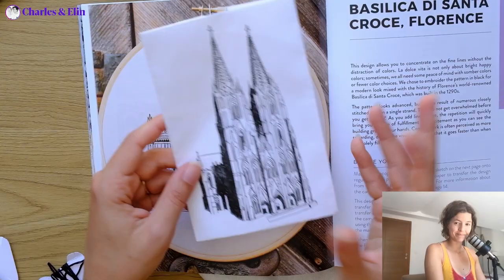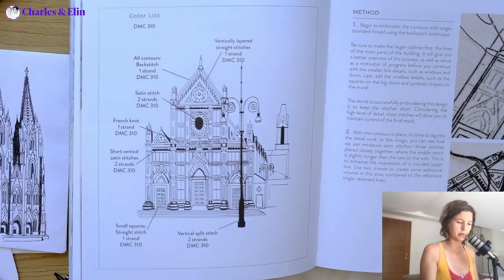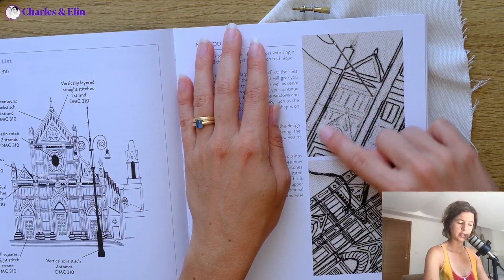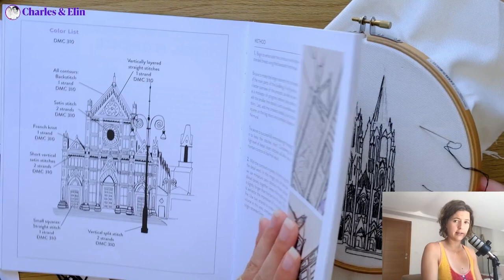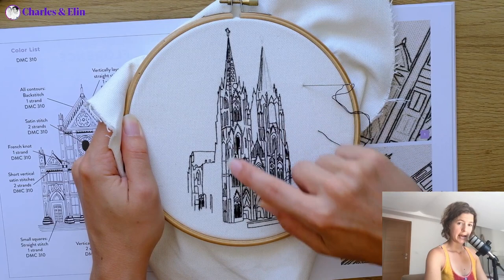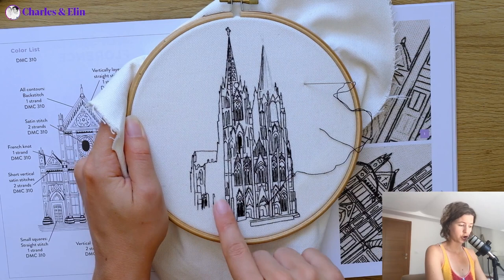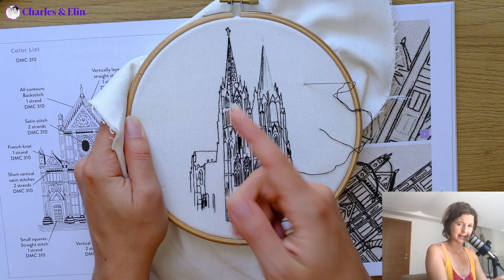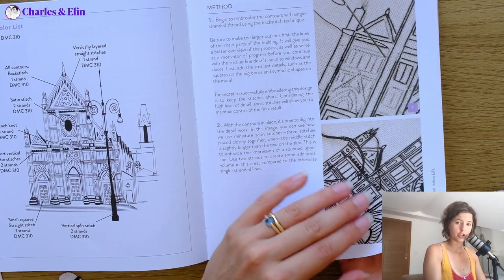Advanced Architectural Hand Embroidery - Charles and Elin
This video serves to provide an insight into the process of what looks like a very advanced architectural embroidery design.

- Material we use -
Wooden Hoops
Embroidery Stand
Carbon Paper
Water Soluble Pen
Iron on Pen
Solvy Paper
Magic Paper
Pen to use with carbon paper